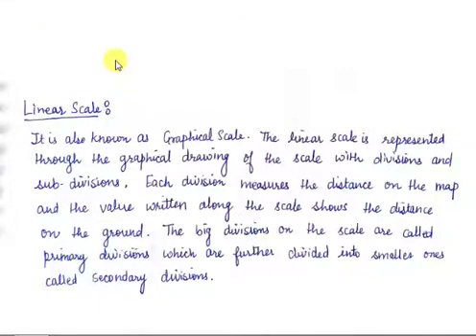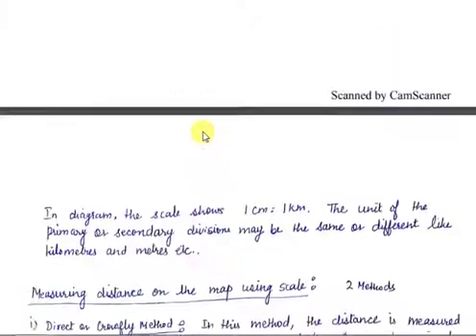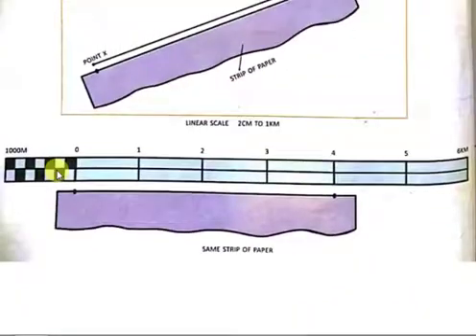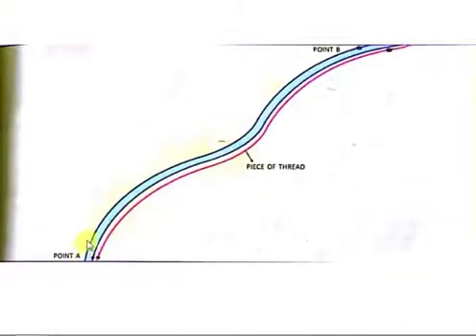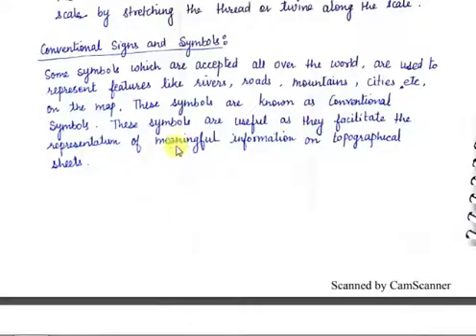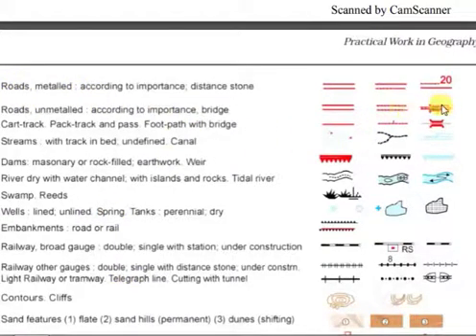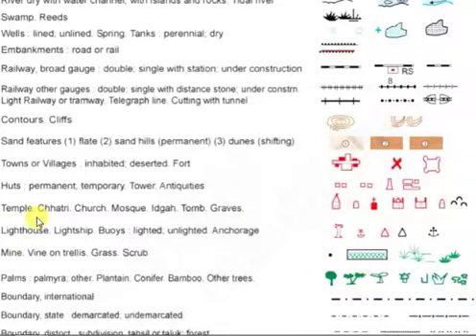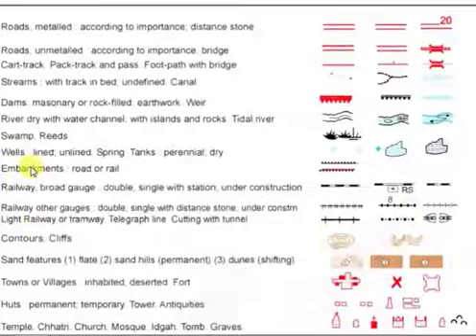Class 7B Geography Ch1 lecture 3